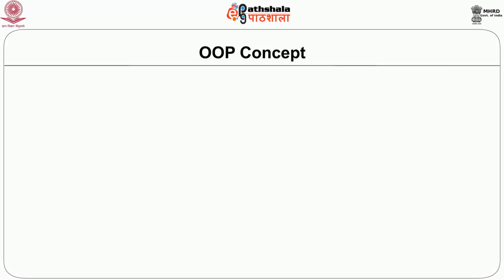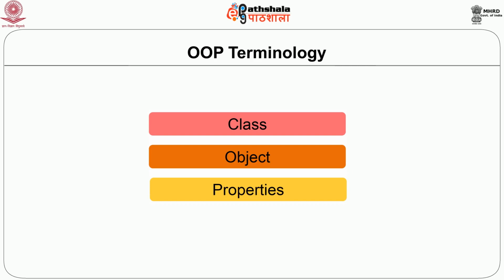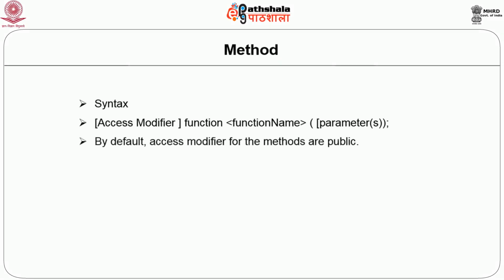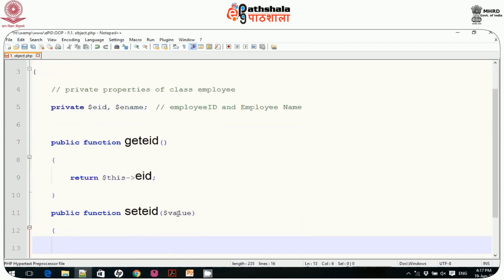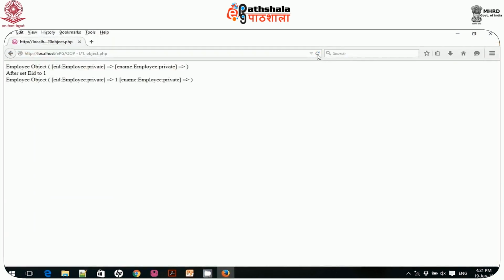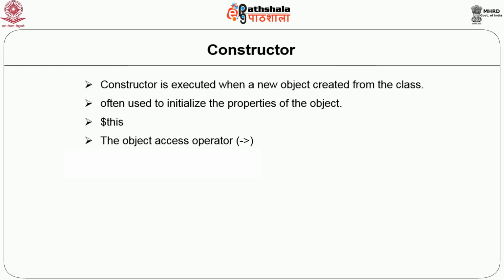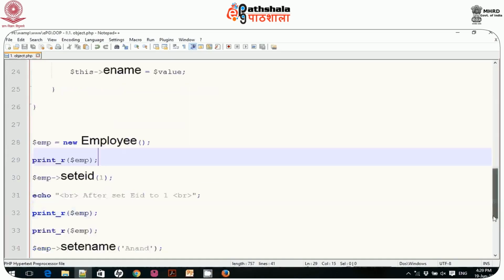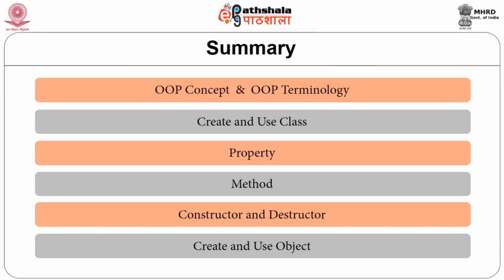OOP in PHP I